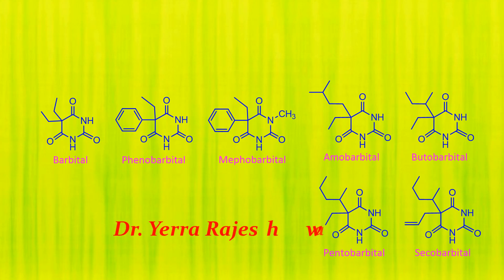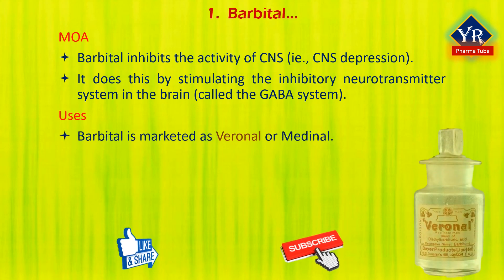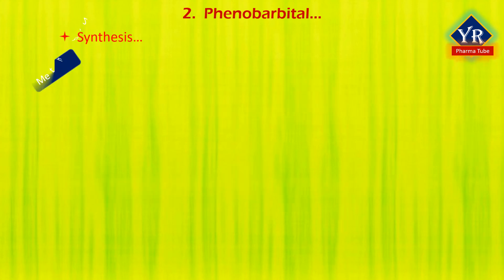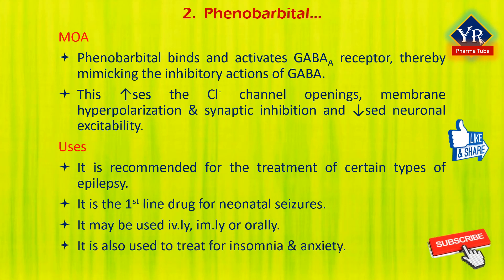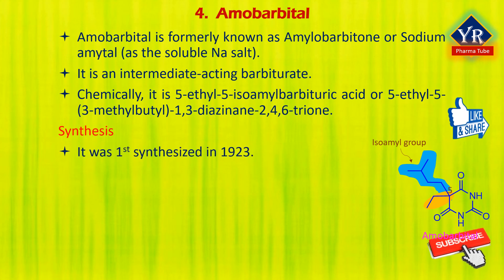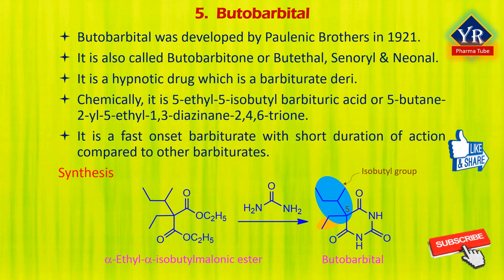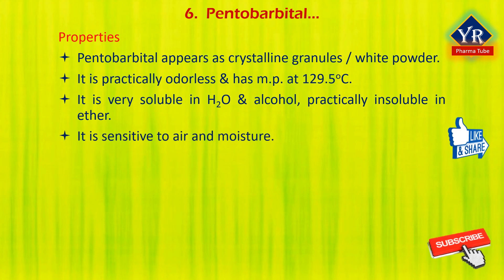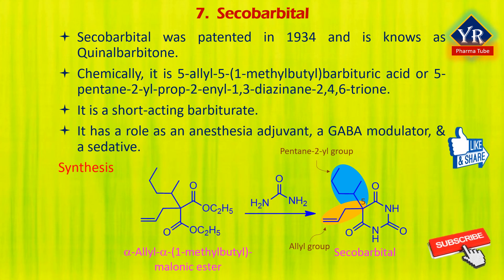Sedatives & Hypnotics - Barbiturates: Individual drugs | YR Pharma Tube | Dr. Yerra Rajeshwar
Sedatives & Hypnotics - Barbiturates: Barbital, Phenobarbital, Mephobarbital, Amobarbital, Butobarbital, Pentobarbital & Secobarbital  | YR Pharma Tube | Dr. Yerra Rajeshwar